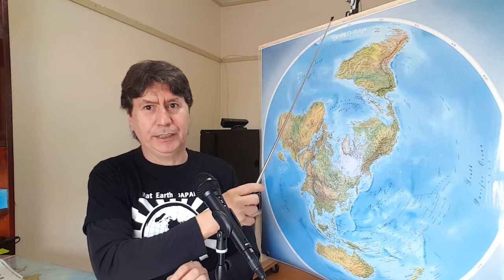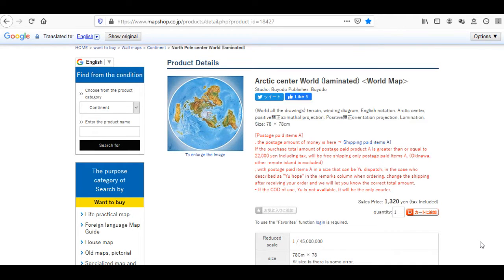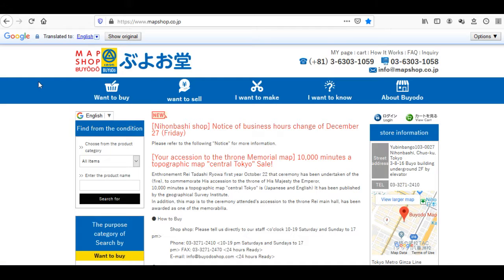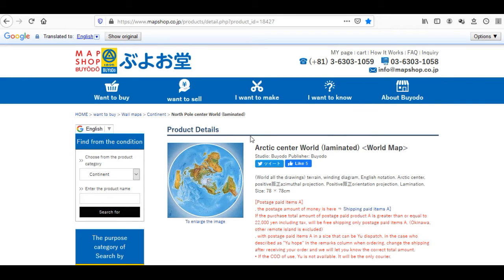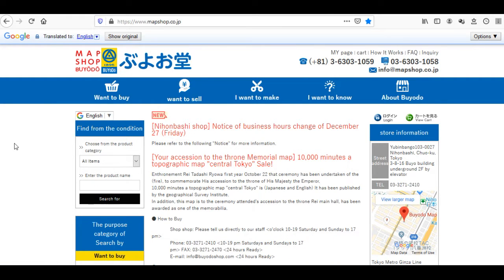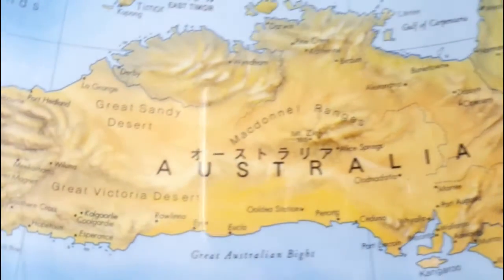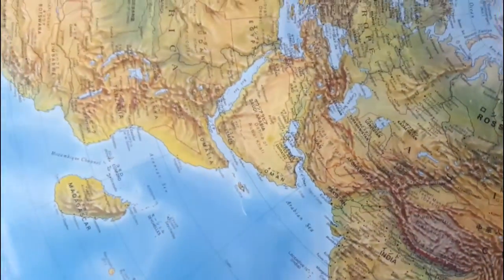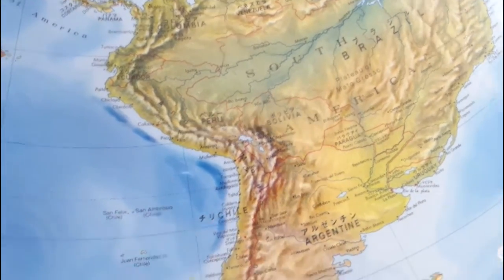A Flat Earth Map MADE IN JAPAN